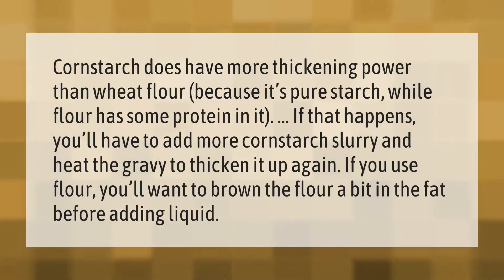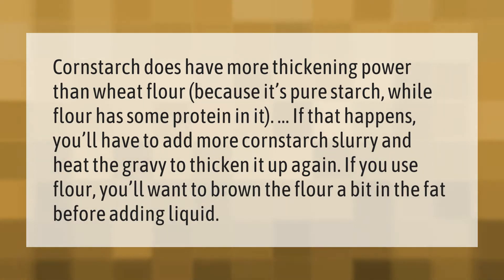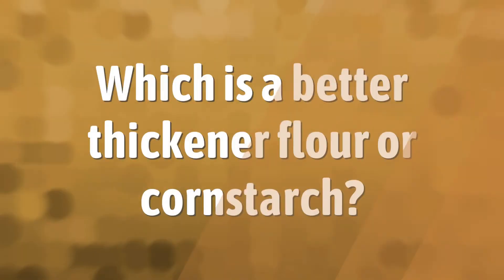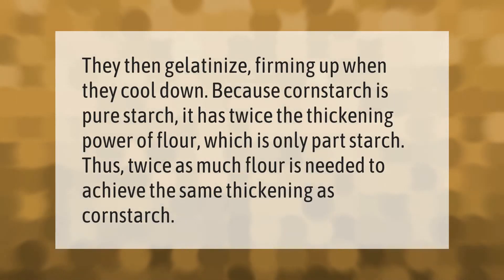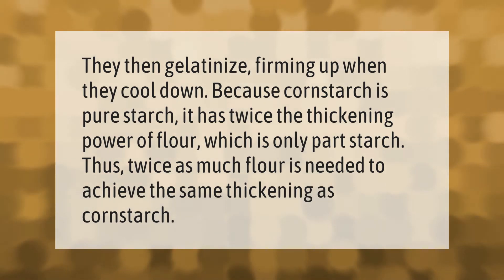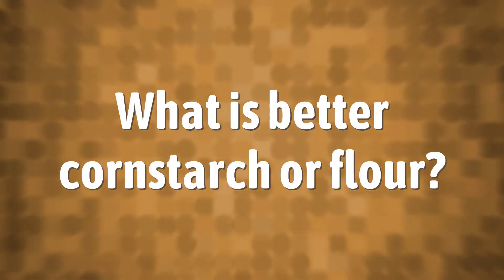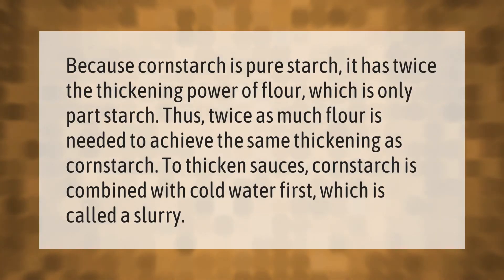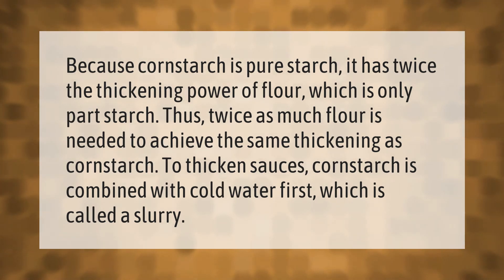Is it better to use cornstarch or flour for gravy?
00:00 - Is it better to use cornstarch or flour for gravy?
00:39 - Which is a better thickener flour or cornstarch?
01:06 - What is better cornstarch or flour?

Laura S. Harris (2021, January 11.) Is it better to use cornstarch or flour for gravy?
    AskAbout.video/articles/Is-it-better-to-use-cornstarch-or-flour-for-gravy-205674